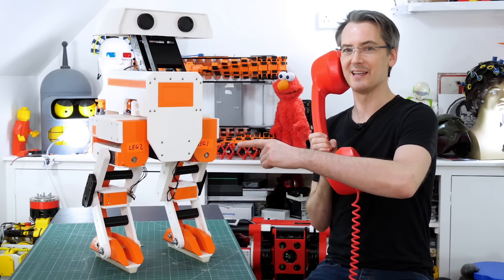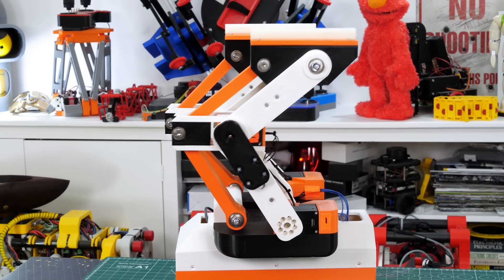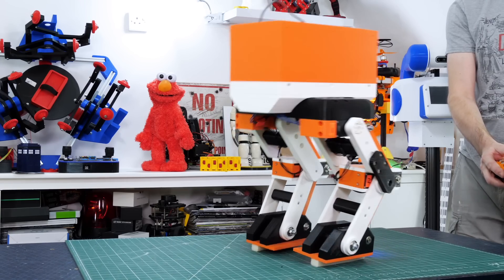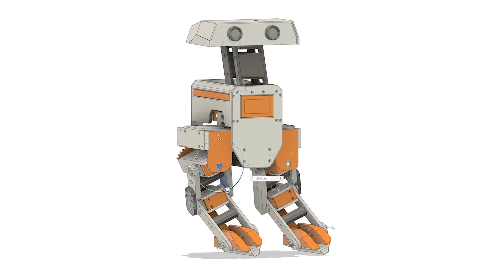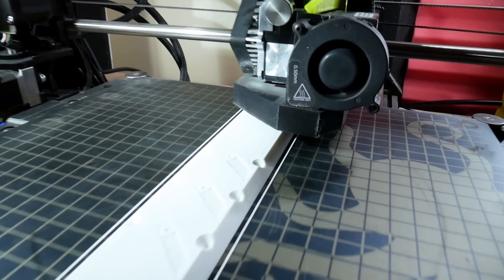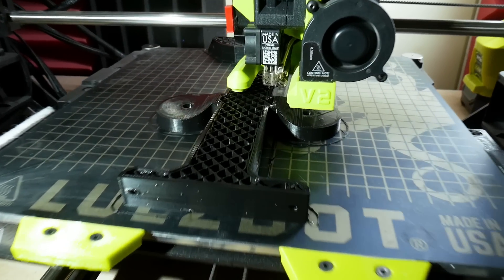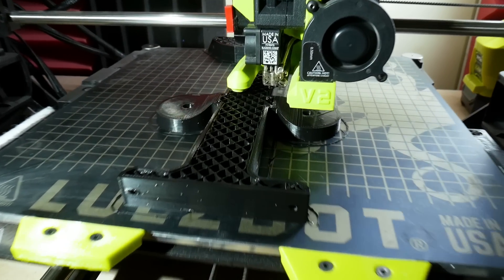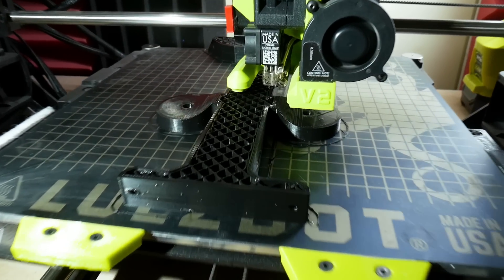How I Built a Walking Star Wars Droid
try PVcase for free!

This project is based on some Star Wars Droids which Disney Imagineering have had walking around Galaxies Edge Theme Park. Obviously they have far more resources than me, and they trained their robots in a simulation before building them. Yeah I built mine in a few weeks.
In the previous video I built a very simple pair of legs with only four motors, The Star Wars Droid could bend each leg but that was it, so it was like tipping a box onto its edges.

This time I added extra joints to the hips of the Star Wars Droid as well as it's head, and added the extra motions to make its hips sway.

- use code XROBOTS at the cart screen.

HARDWARE/SOFTWARE